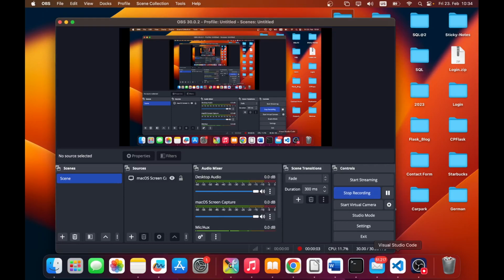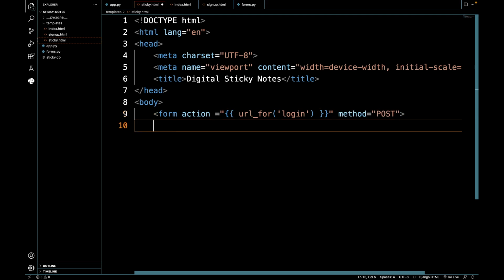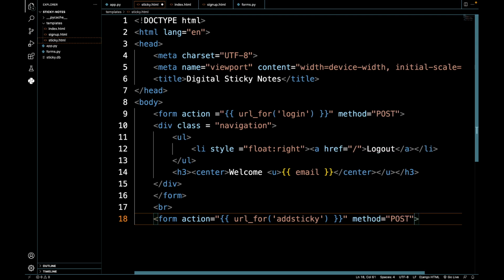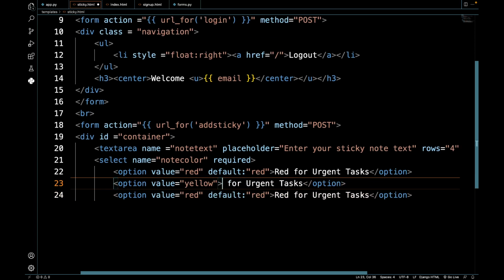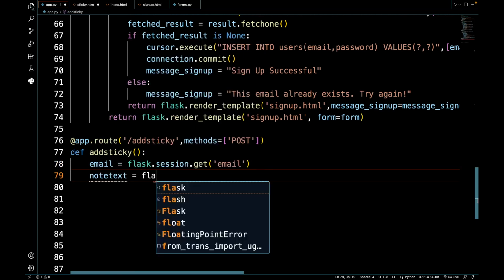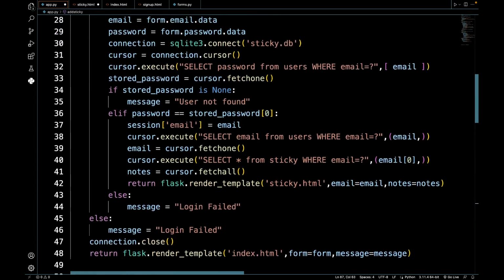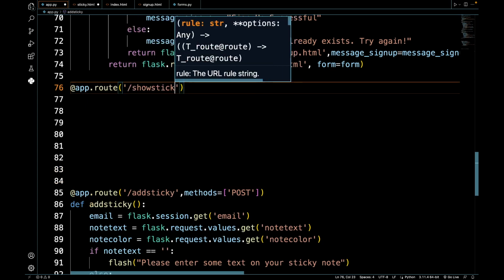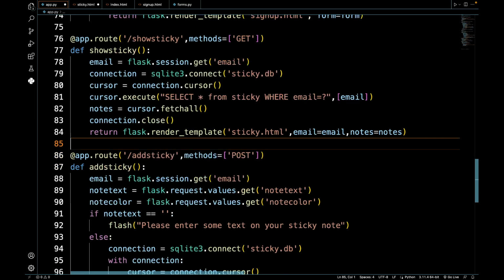Adding and Showing Sticky Notes